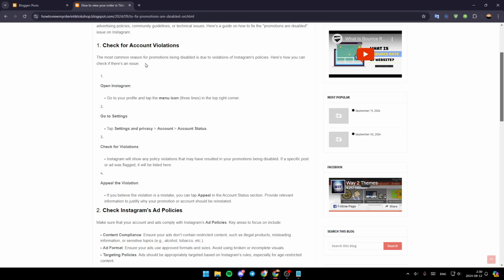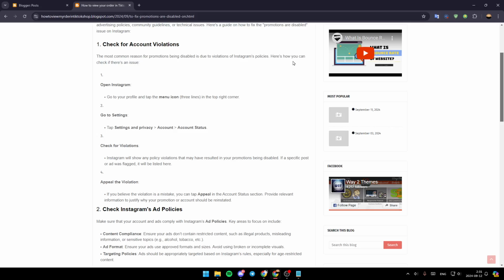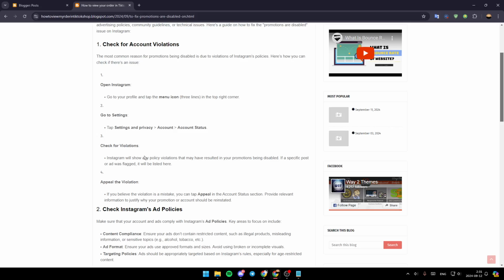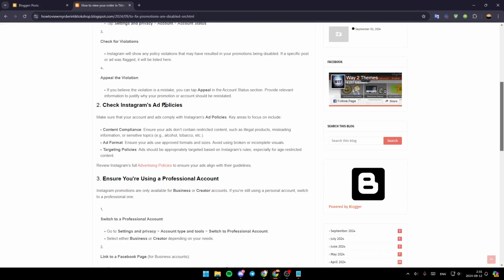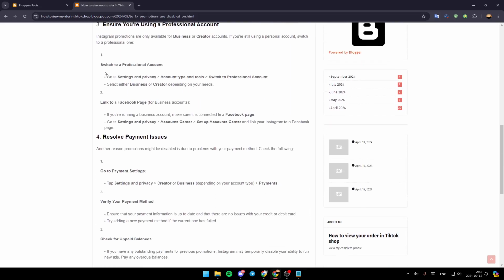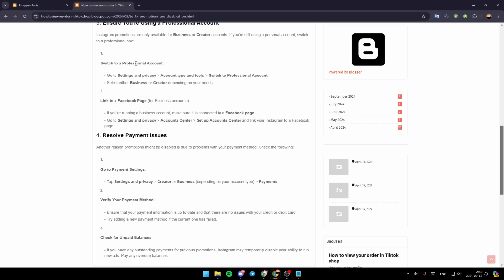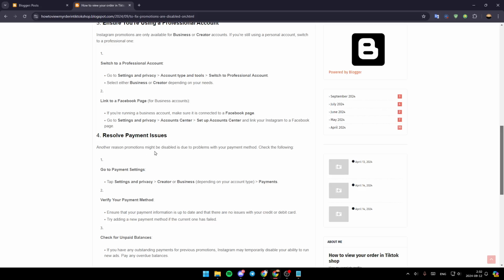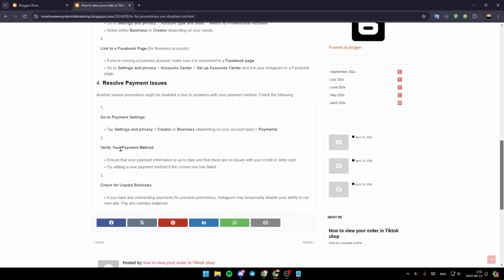How To Fix Promotions Are Disabled On Instagram Tutorial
Today we talk about fix promotions are disabled on instagram,instagram promotions are disabled,promotions are disabled instagram,instagram promotions are disabled problem